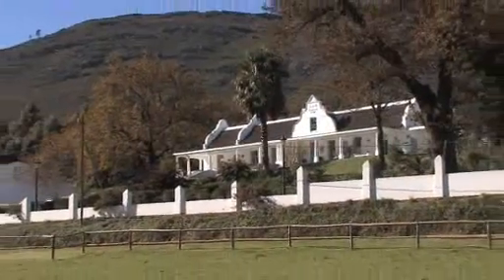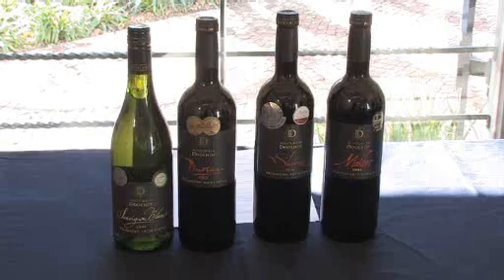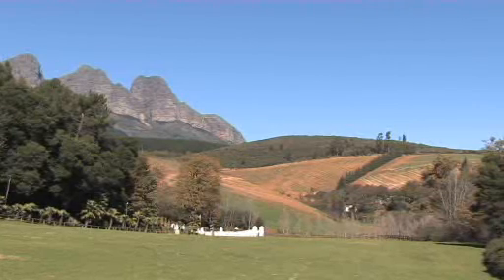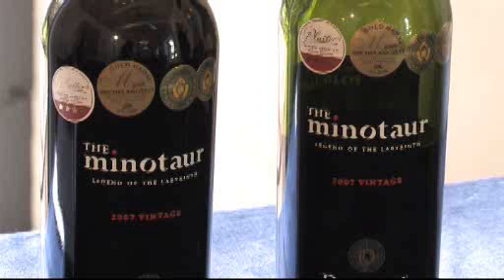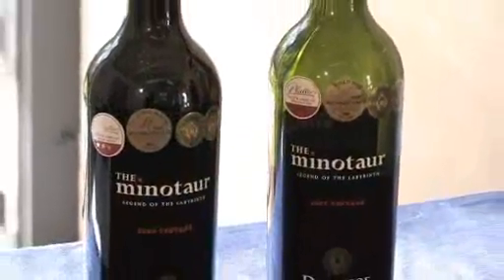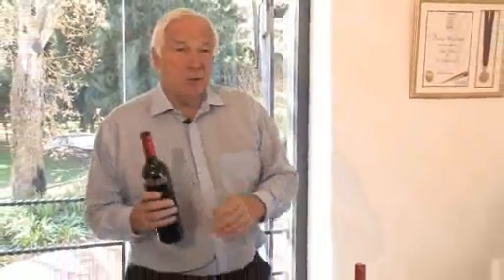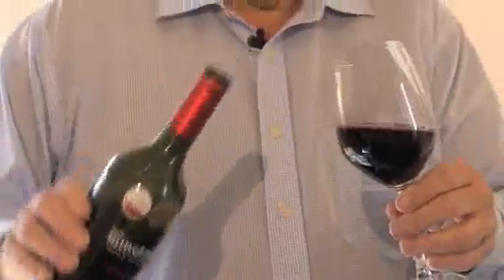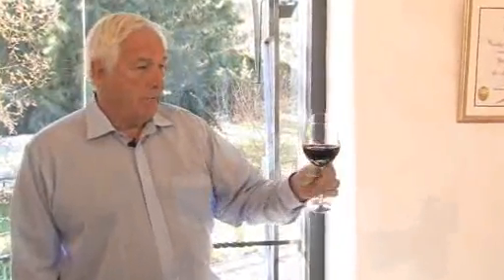Introduction to Doolhof Wine Estate and The Minotaur Wine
A short introduction to Doolhof Wine Estate located in Wellington, in the Cape Winelands, Western Cape, South Africa. The Minotaur is an award winning red blend.